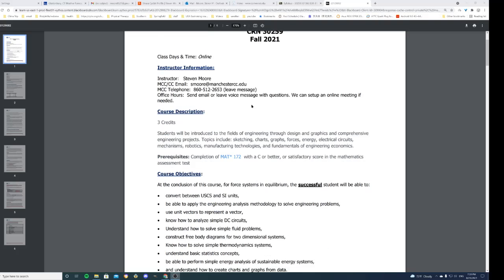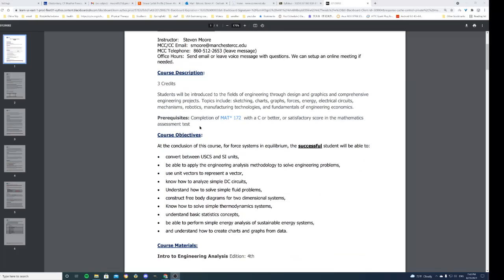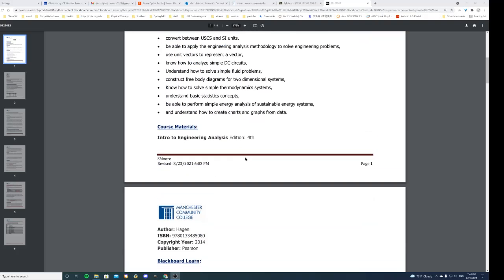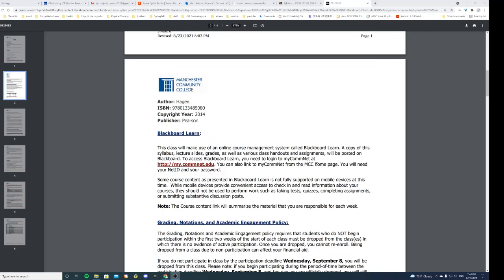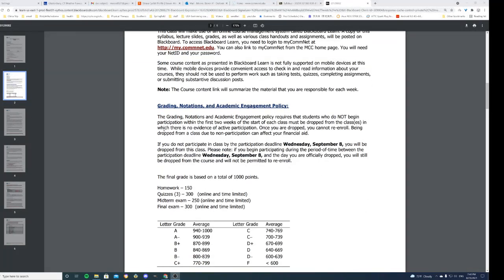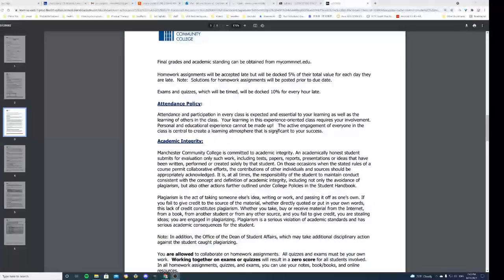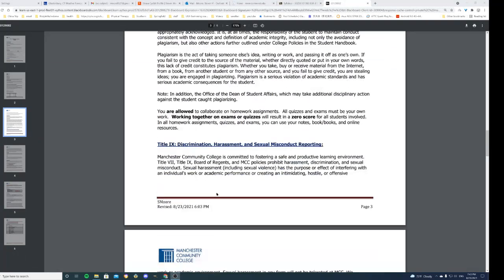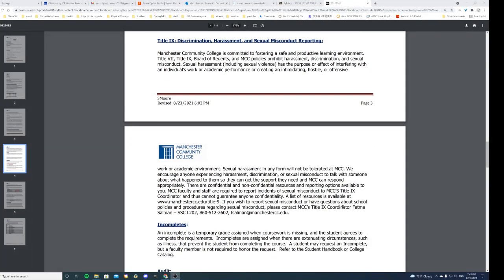Welcome to Introduction to engineering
Overview of syllabus and course webpage.